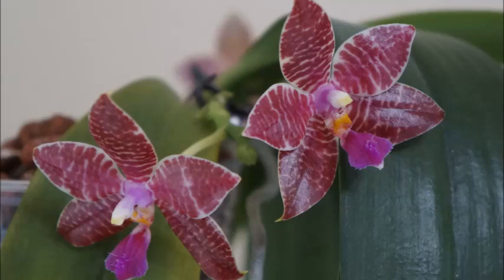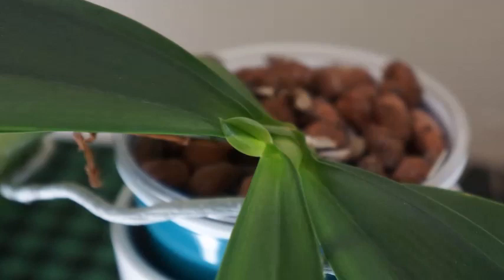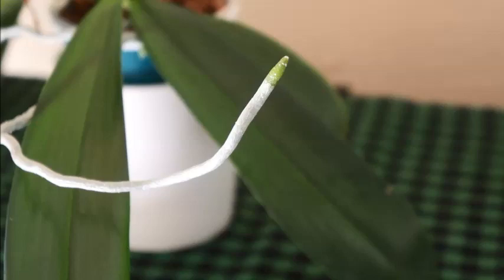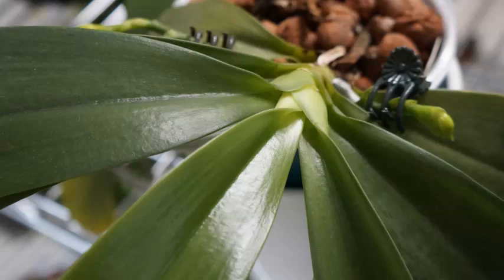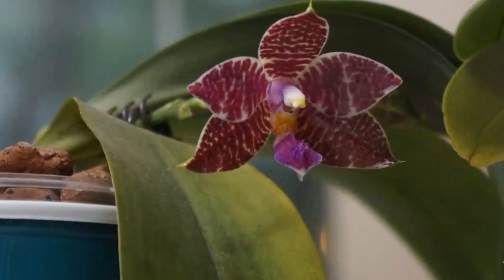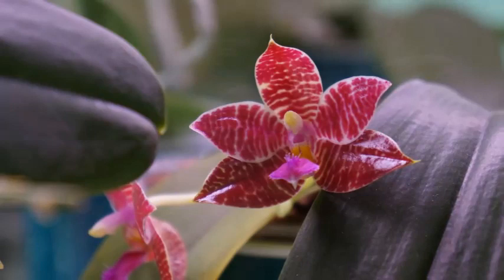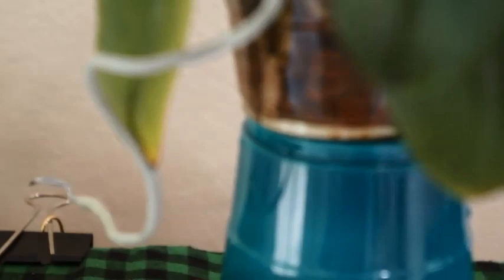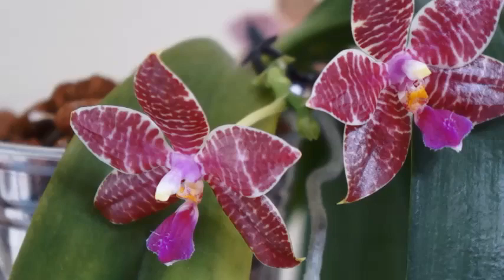How I Care for this Reliable Bloomer | lueddemanniana x Yaphon Nice Girl | Orchid Growing Care Tips